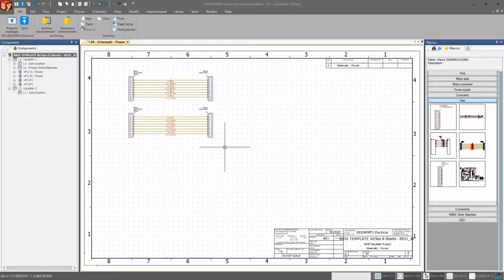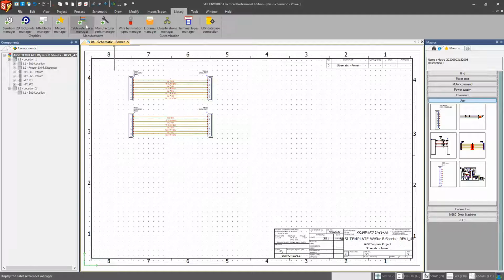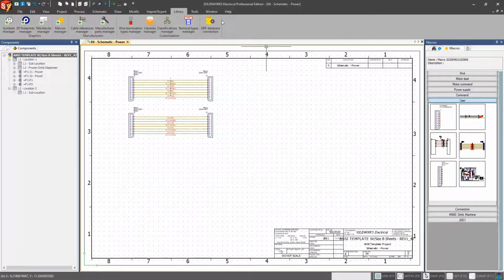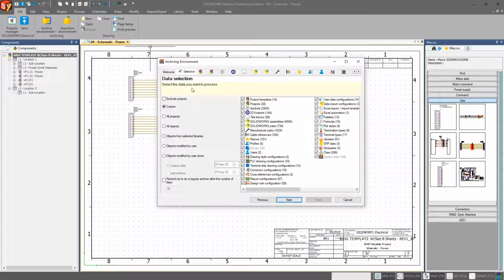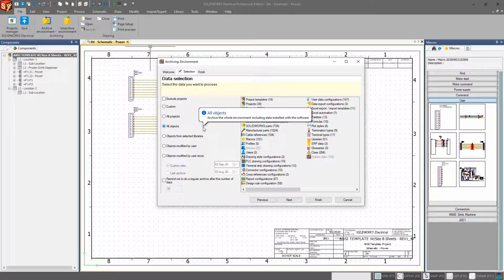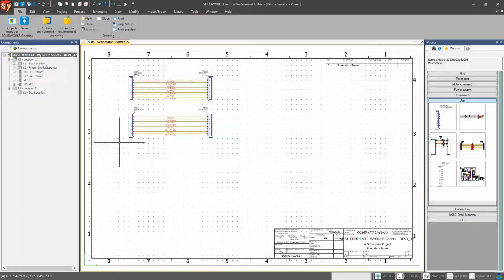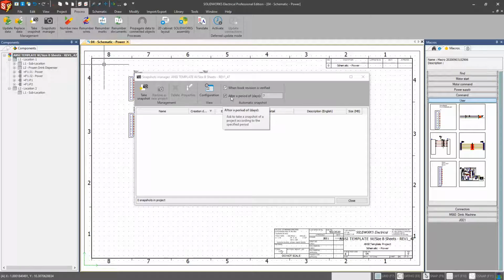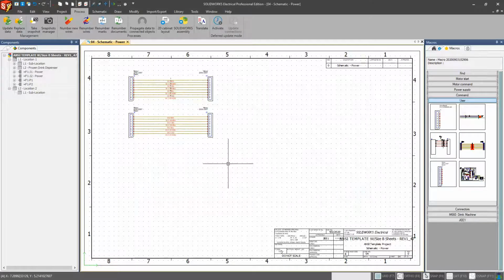SOLIDWORKS Electrical Implementation 19 of 19: Understanding Archives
Archiving and Unarchiving are an important part of SOLIDWORKS Electrical. Understanding the differences can help make you and your team's day to day tasks even easier to deal with.